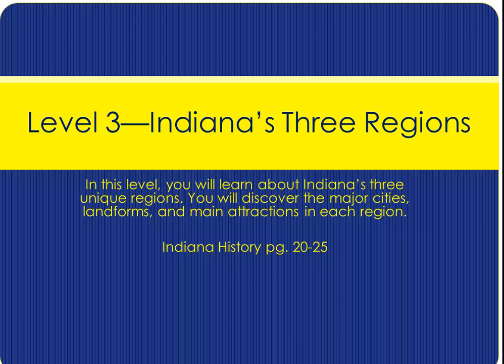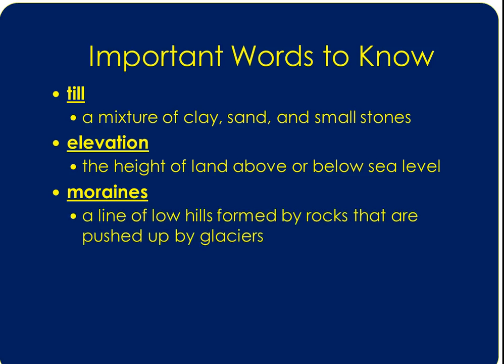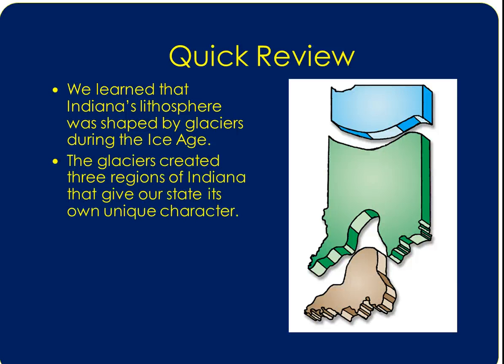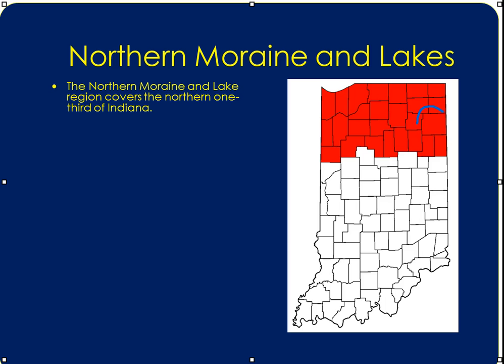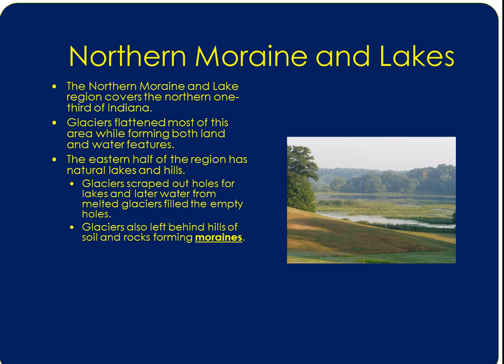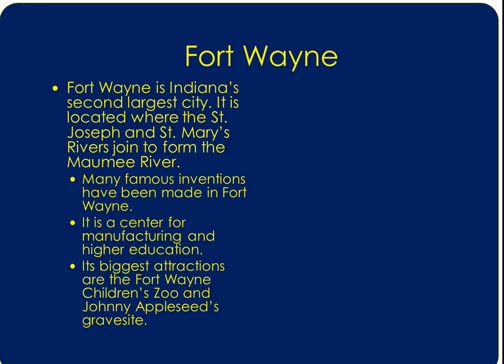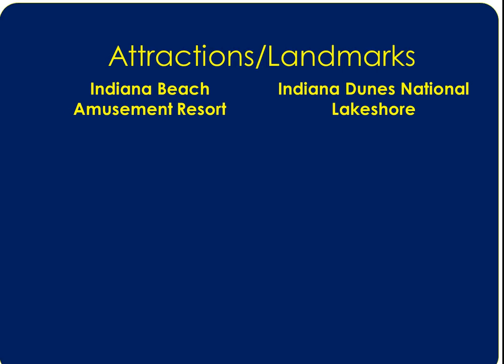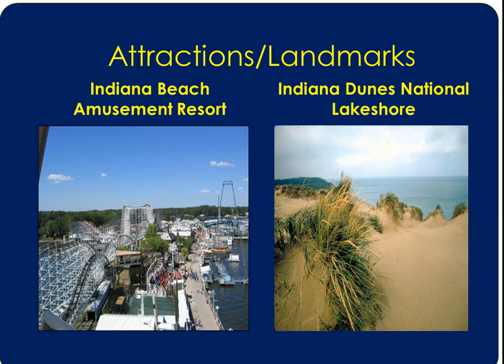Crossroads of America Level 3 Mission 1.mp4